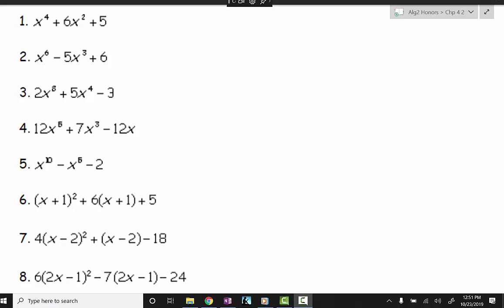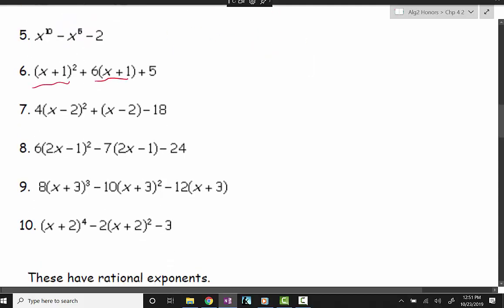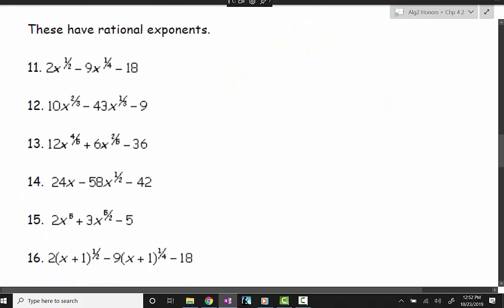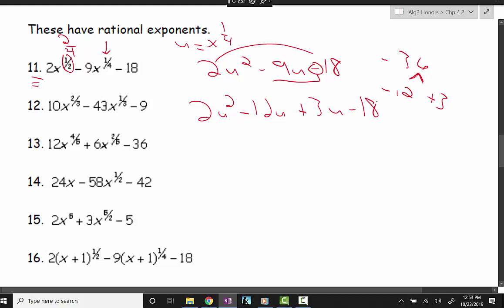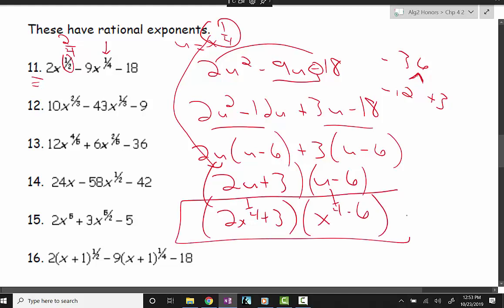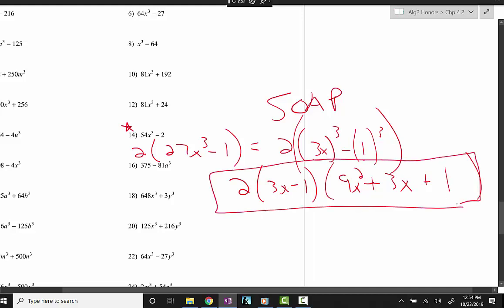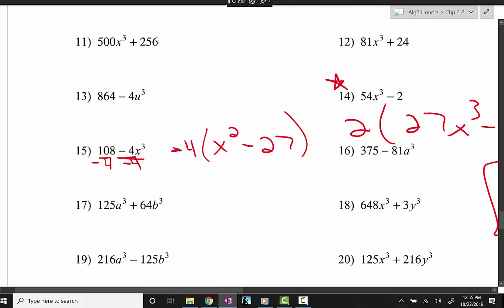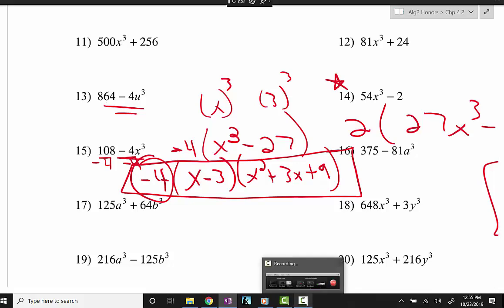A2H Factor level 2